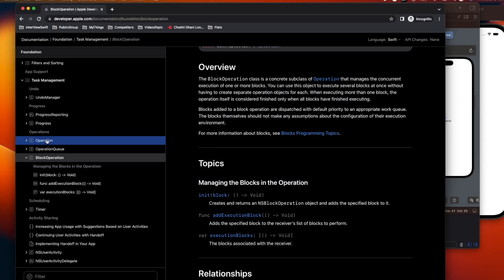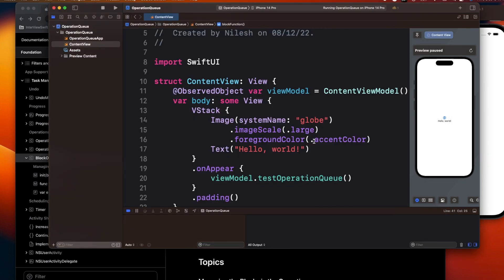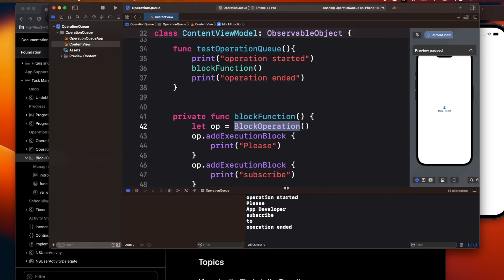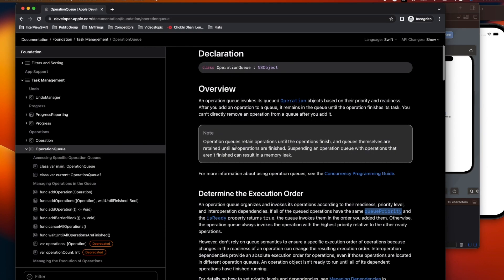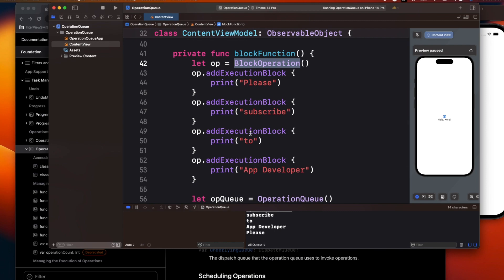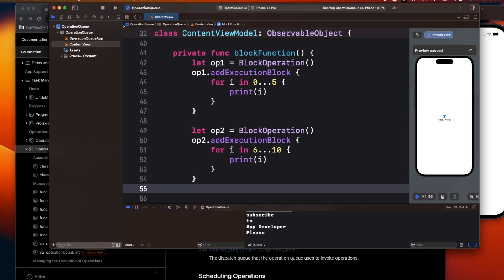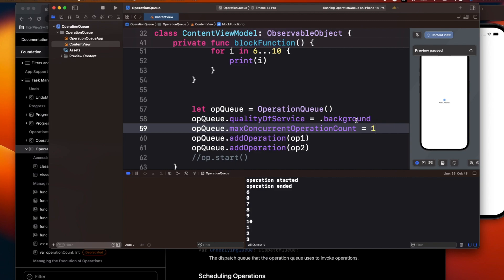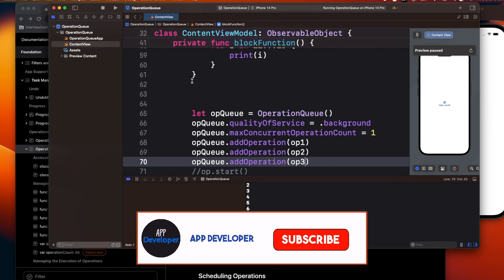OperationQueue - BlockOperation in Swift || iOS interview Questions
Chapters:
0:00 Video Intro
0:15  Operation
1:19 BlockOperation
4:08 OperationQueue
8:21 Coding question